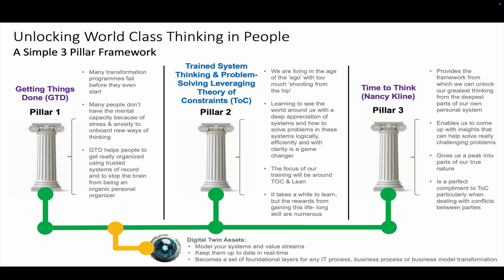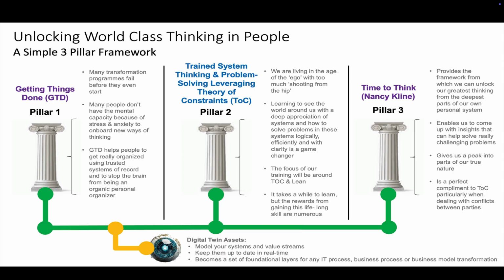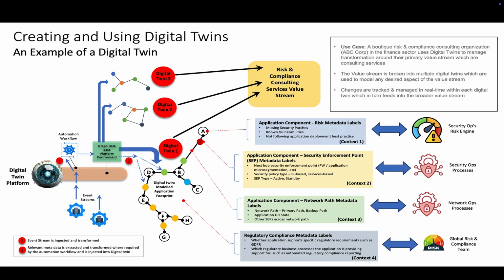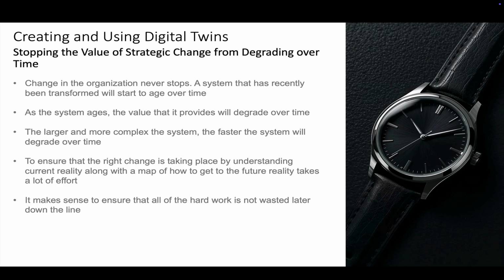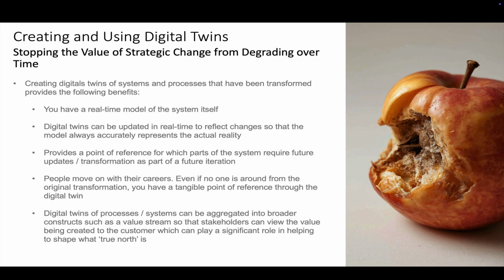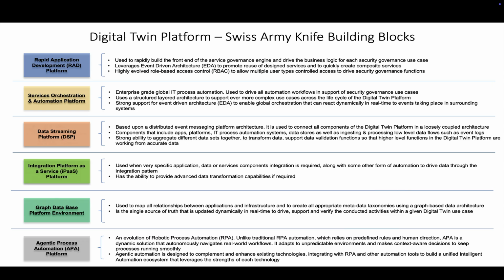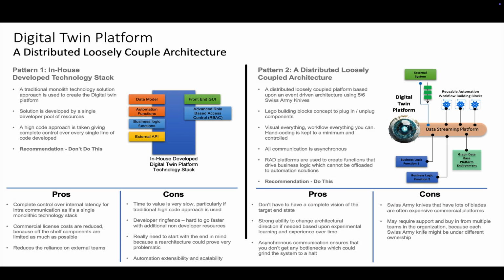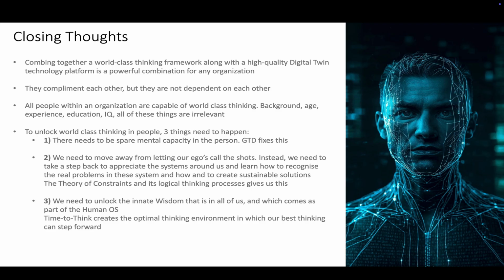Creating and using Digital Twins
In this video, we explore an Enterprise-scale Technology Framework designed to create and operate Digital Twins across complex global organizations.
Using technologies such as data streaming platforms, graph databases, robotic and agentic process automation, service orchestration, and iPaaS integration layers, the framework enables real-time visibility, intelligent decision-making, and adaptive system behavior.

We also show how this technical foundation aligns with the World Class Thinking Framework — a holistic model built around three powerful pillars:
 • Pillar 1 – Systems Clarity: understanding the true structure and interdependencies of enterprise systems.
 • Pillar 2 – Systems Transformation: applying the Theory of Constraints and Lean Thinking to drive focused, continuous improvement.
 • Pillar 3 – Time to Think: cultivating the quality of human thought that underpins every successful transformation.

Together, these pillars provide the strategic, operational, and cognitive intelligence needed to design, deploy, and continuously evolve digital twins that truly mirror and enhance enterprise performance.

00:00 - Digital Twins Introduction
01:29 - Unlocking World Class Thinking in People
11:06 - What is a Digital Twin
14:06 - An Example of a Digital Twin
22:18 - Stopping Value of Strategic from Degrading
31:01 - Creating a Digital Twin Platform
31:11 - Using Swiss Army Knives
34:21 - Swiss Army Knife Building Blocks
41:08 - Stream based Event Driven Architecture
44:28 - A Distributed Loosely Coupled Architecture
50:09 - Closing Thoughts